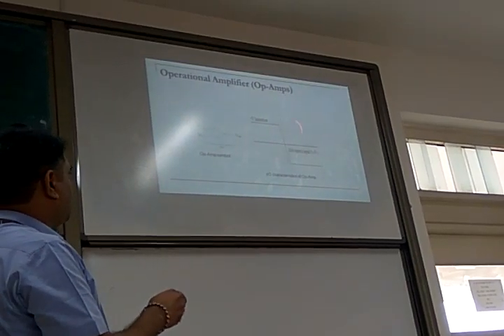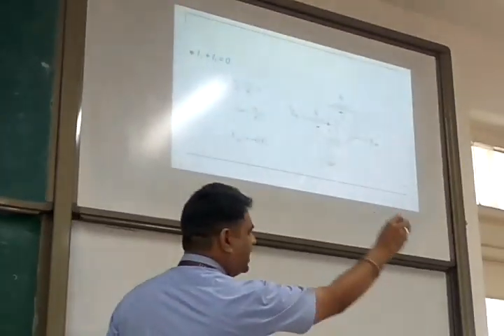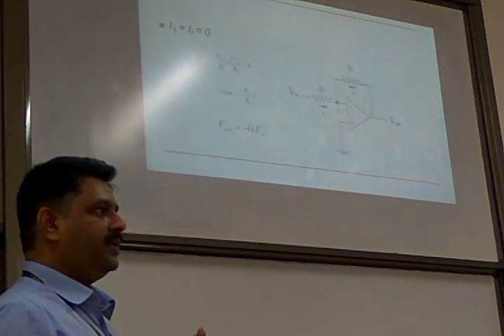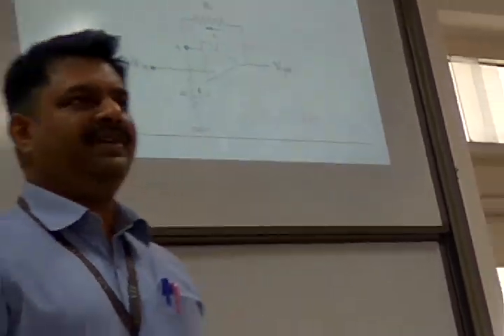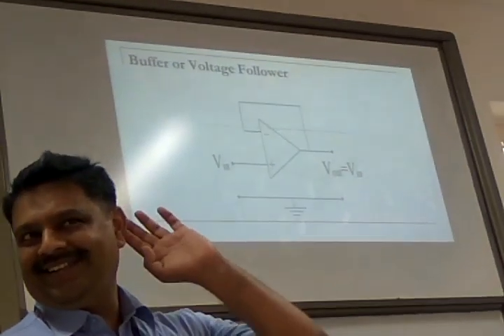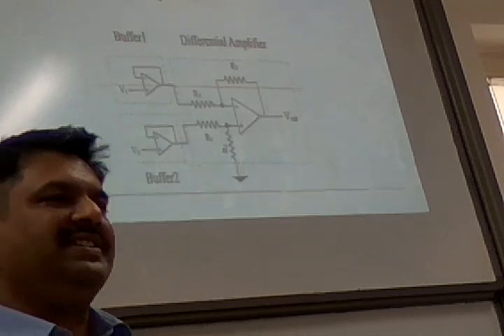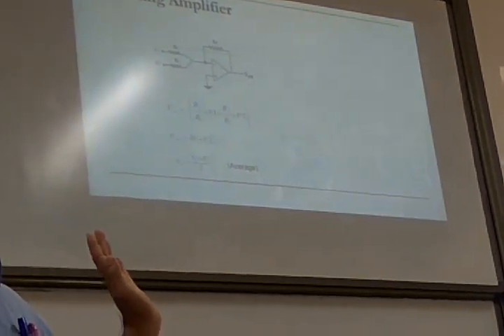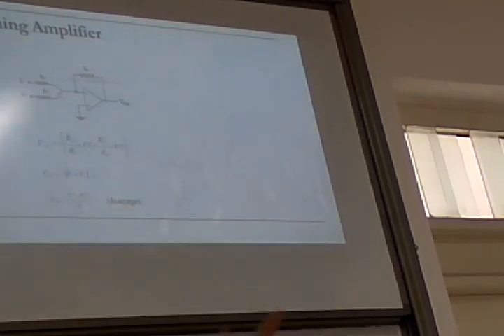Lec 20 OP-Amps part -2